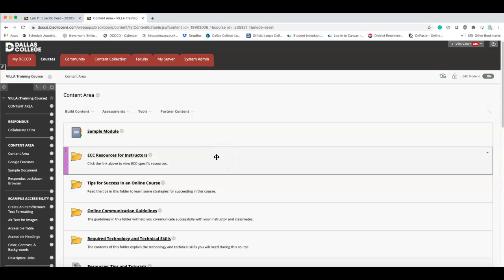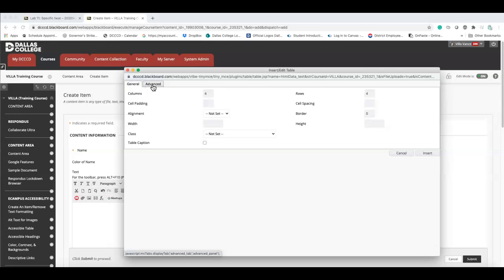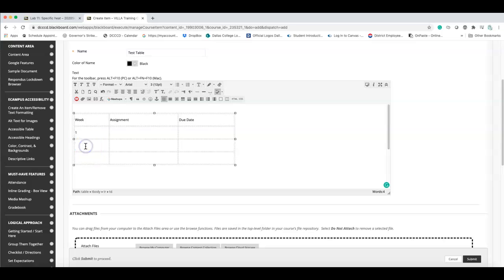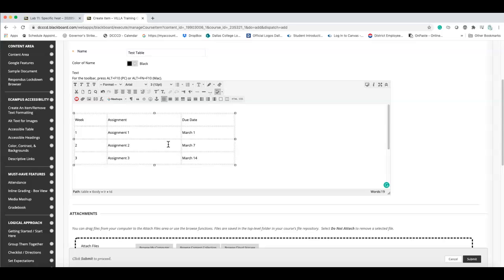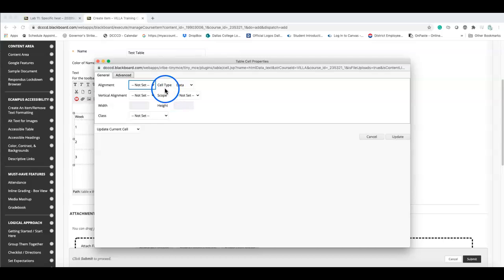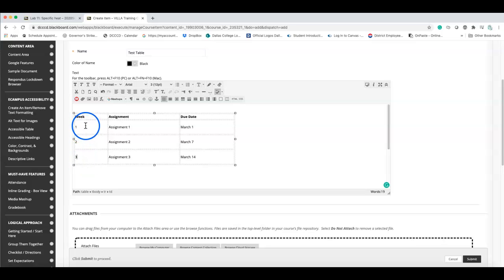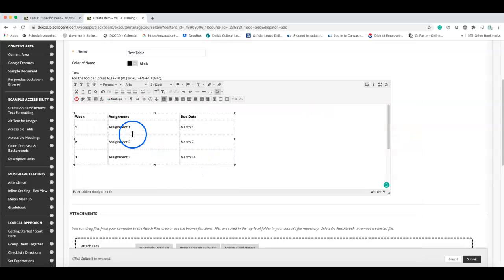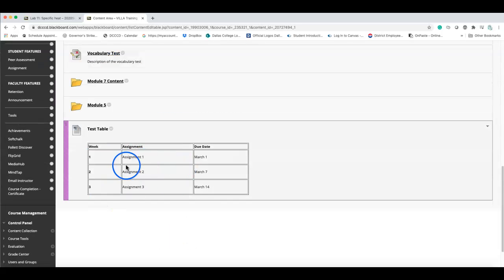Create an Accessible Table in Blackboard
This is a quick step to follow on how to make an accessible table in Blackboard Learn. This is a raw video - no editing was done. Closed-captioned editing in progress.

Click that bell icon to get notifications of new videos.